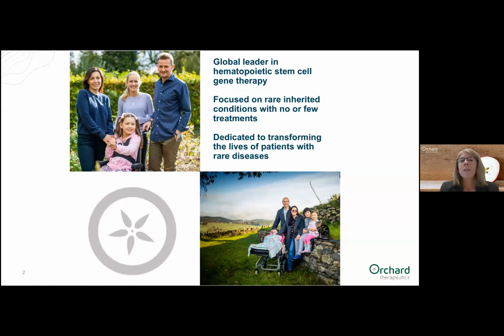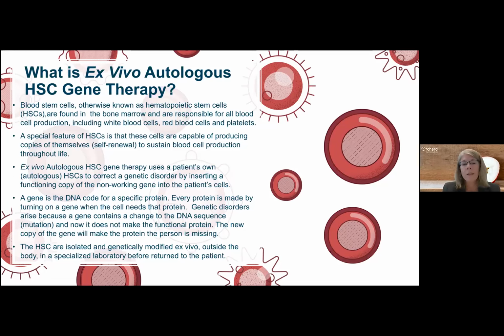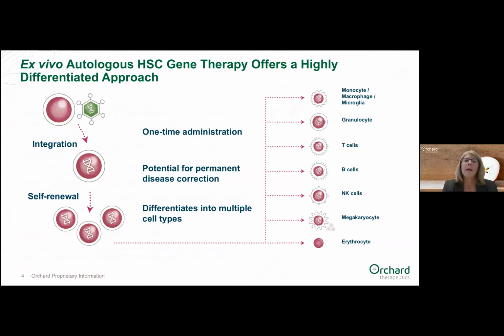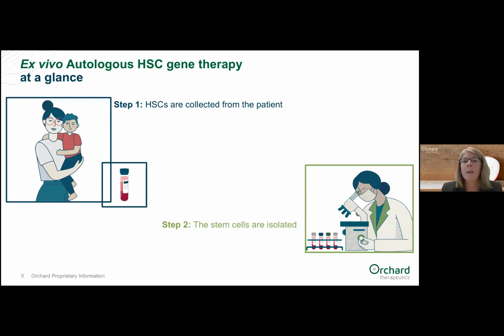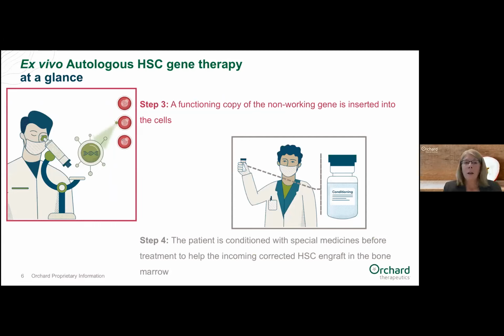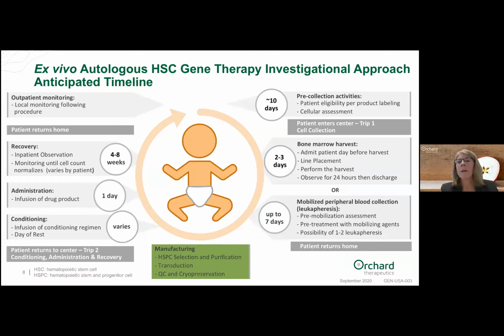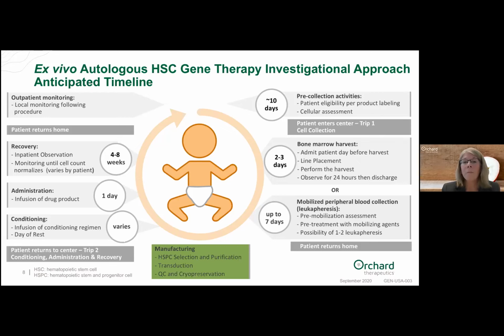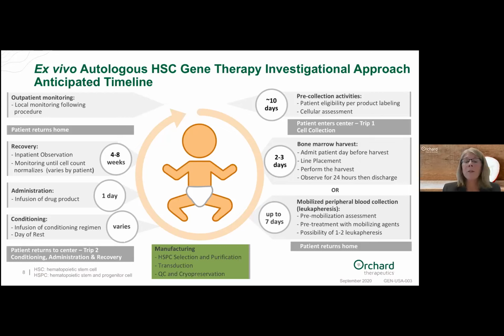Introduction to Orchard and HSC Gene Therapy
Presentation by Angela Tom at the 2021 Hunter's Hope Foundation Virtual Symposium.